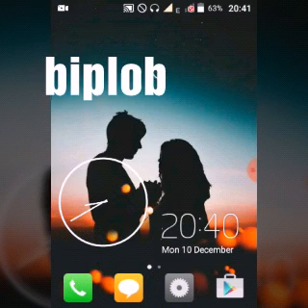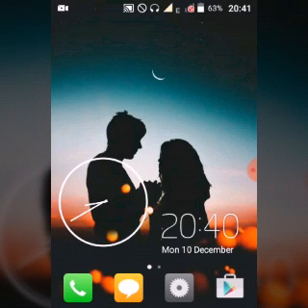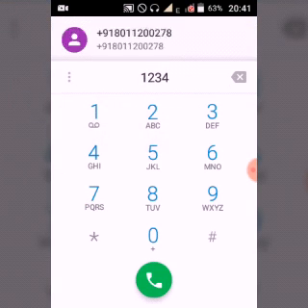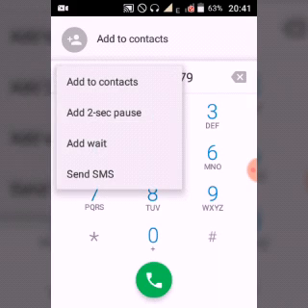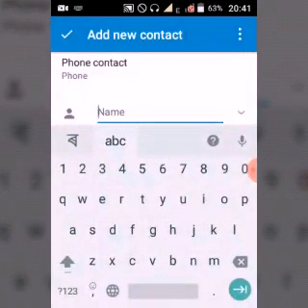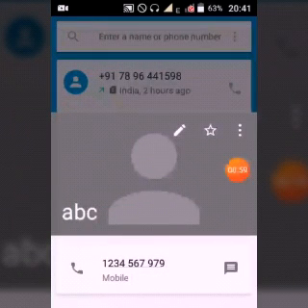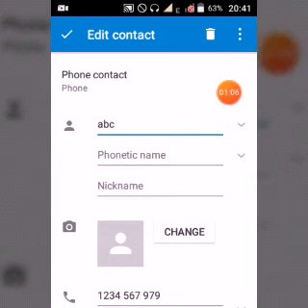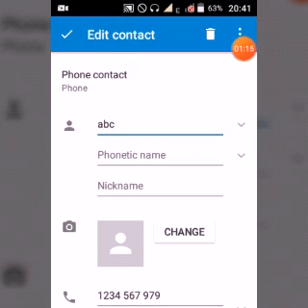How to block a number from your mobile||simple way||follow this tutorial||Biplob